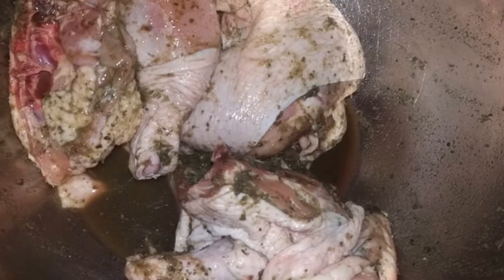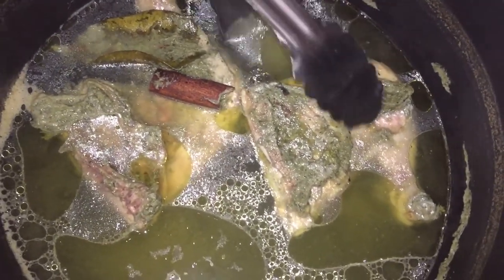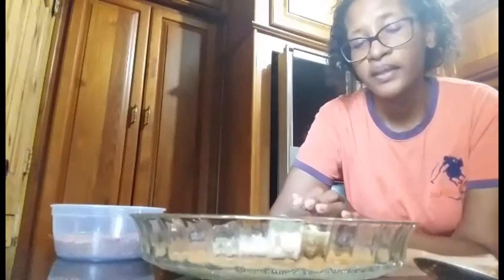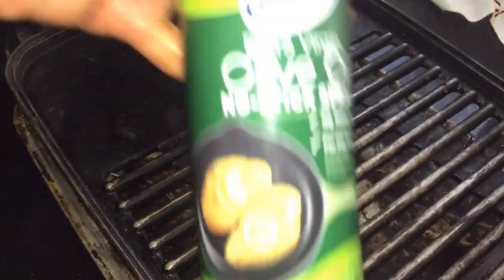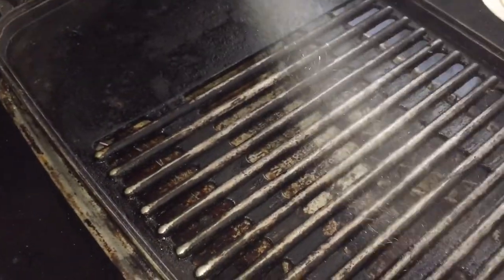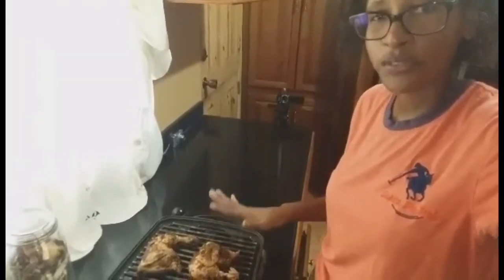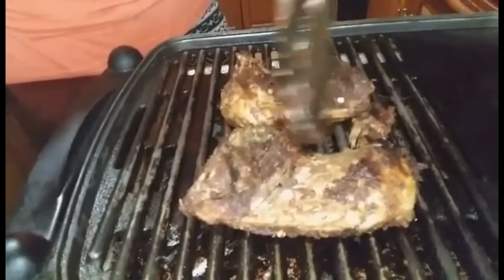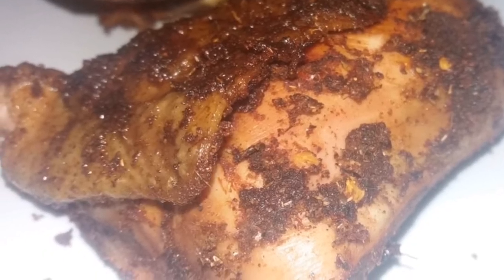urviewsmatters: Cajun Grilled Chicken ColdestWaterLink⤵️ Ingredients ⤵️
🍗 Ingredients 🍗
Steamed chicken
Cajun dry rub
 Cinnamon
 Clove
Bay leaves

Akilahfats@gmail